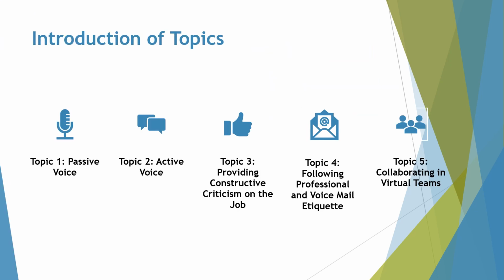BADM2010 Course Summary Presentation Final Exam Sample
Instructions on how to complete the final exam presentation in the BADM2010 Business Communications course.